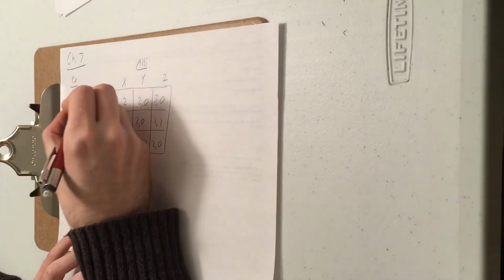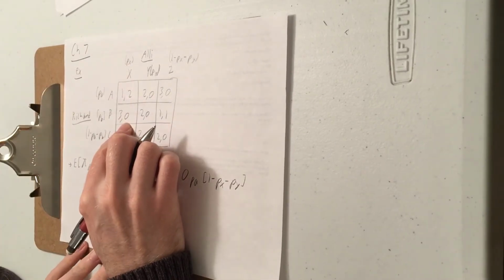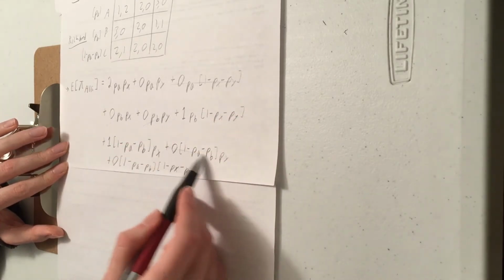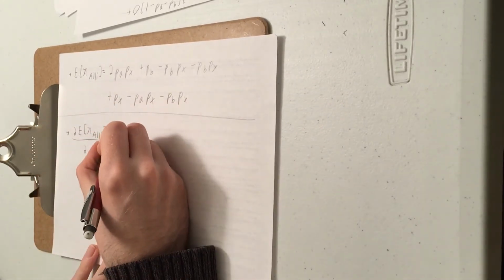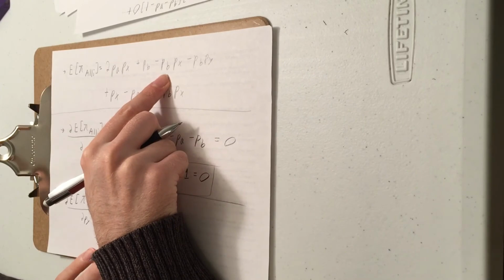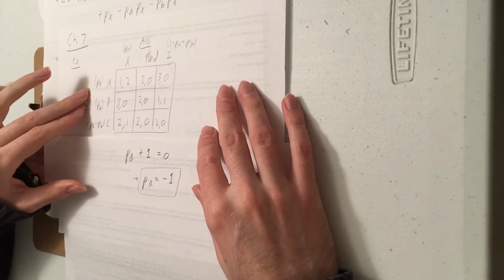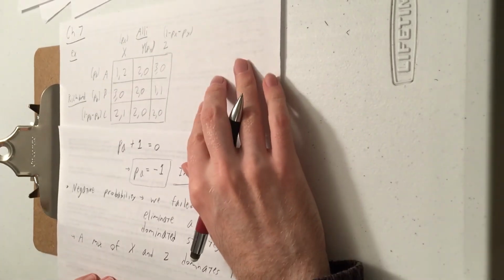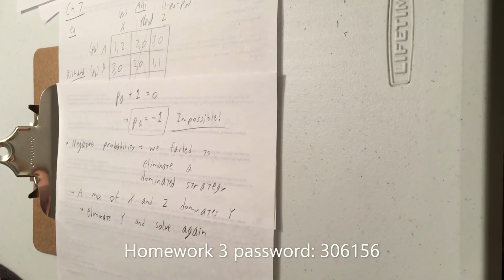Game Theory - Chapter 7 Part 6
More about mixed strategies in 3x3 games